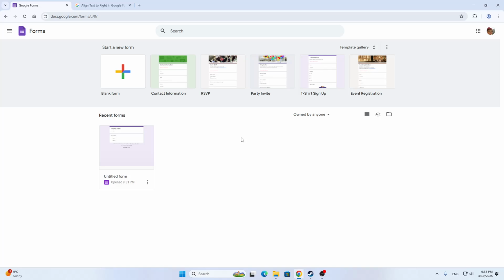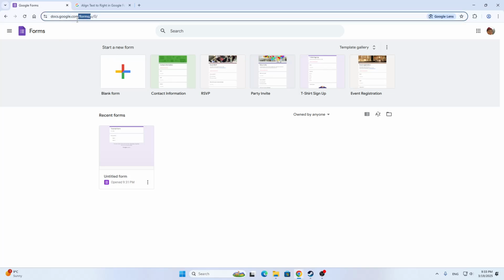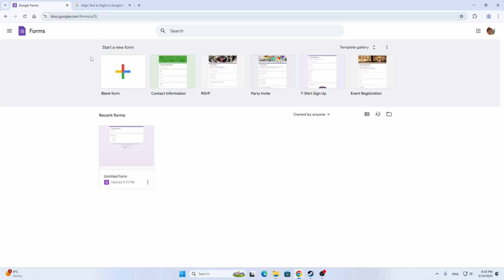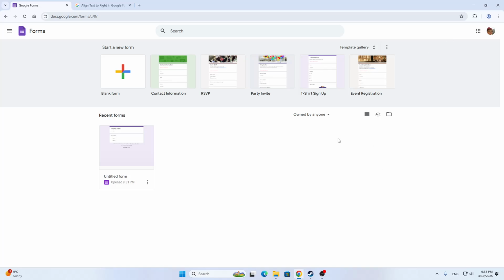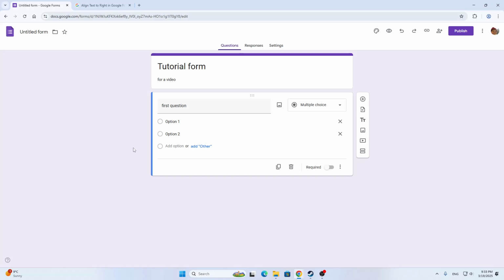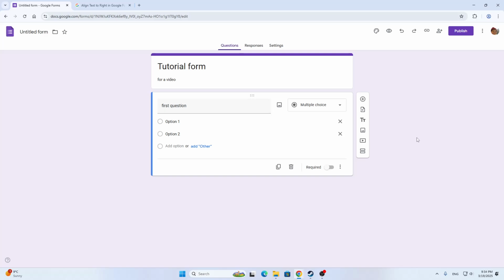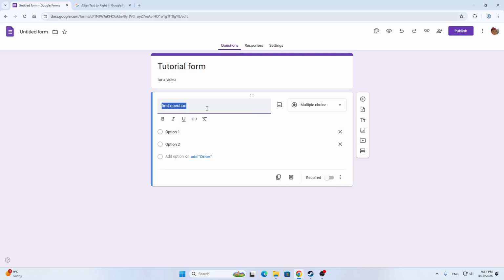How To Edit Text In Google Forms Tutorial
Today we talk about edit text in google forms,google forms,google forms tutorial,how to use google forms